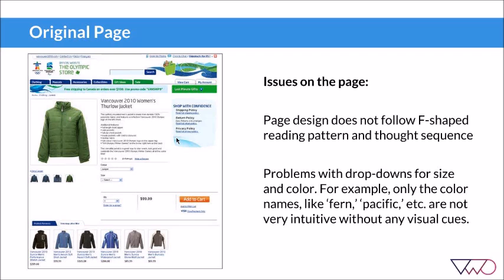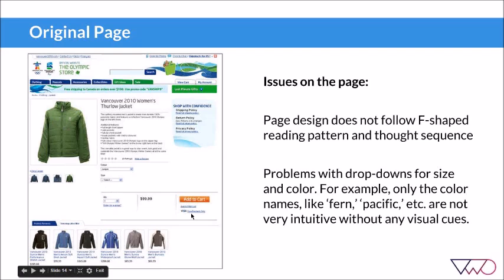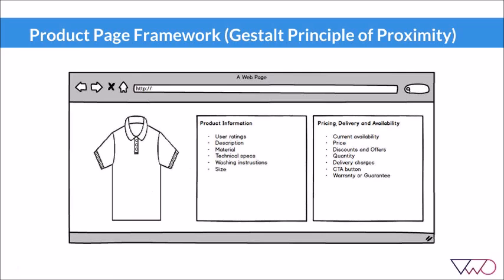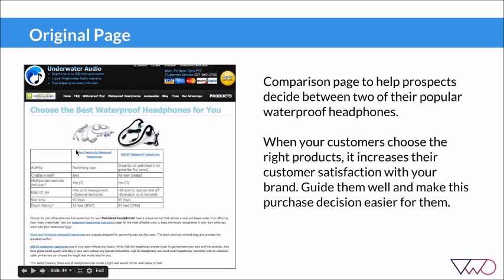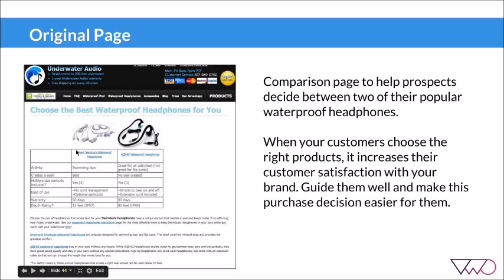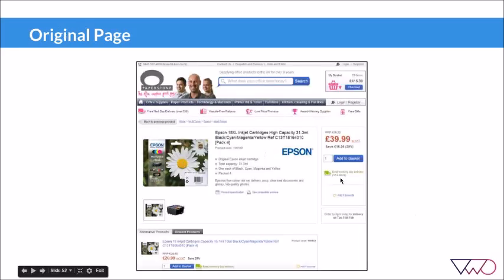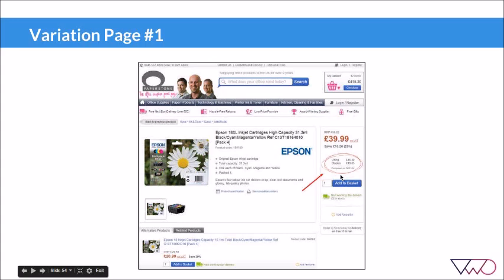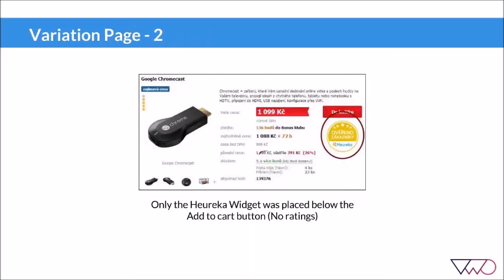VWO Webinar - 7 Ecommerce Product Page A/B Testing Case Studies